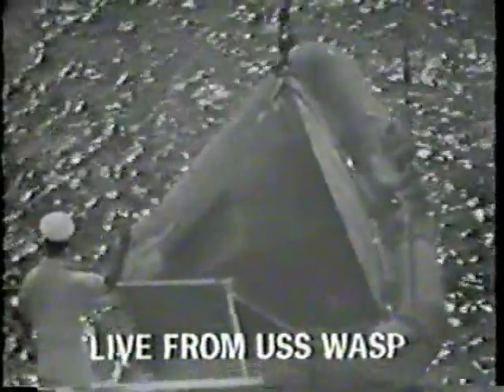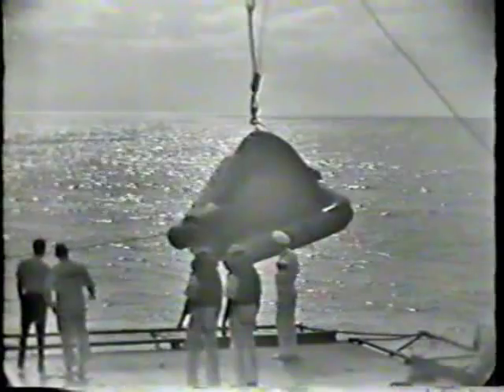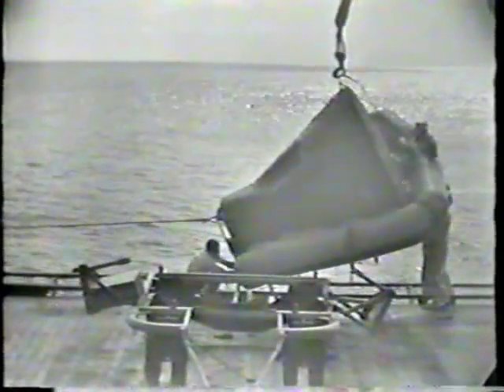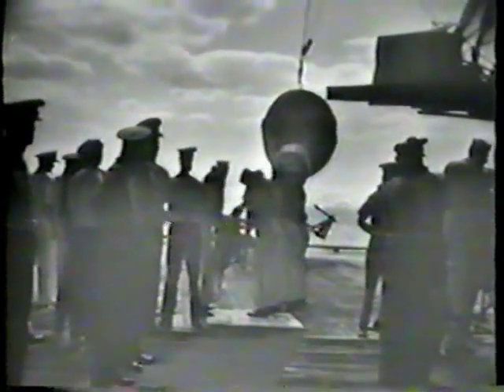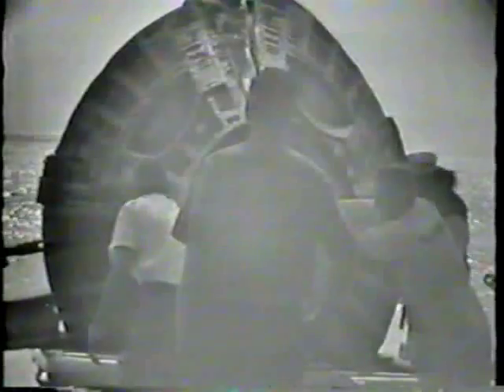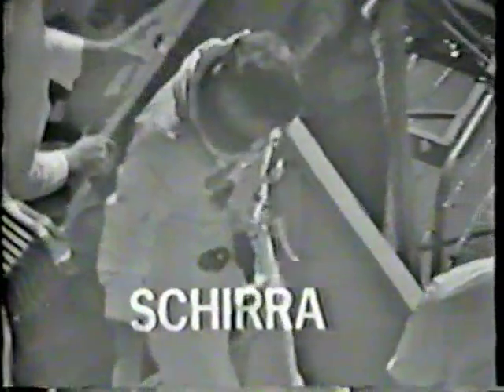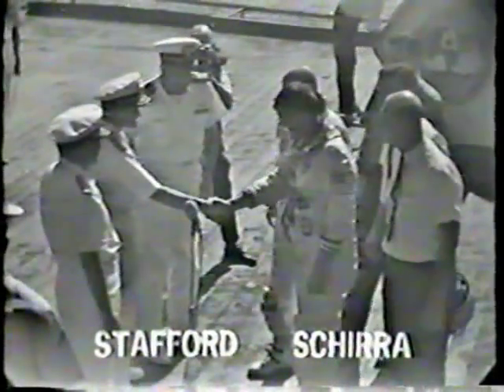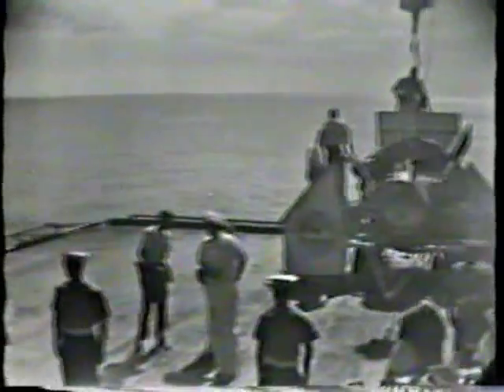CBS News Coverage of Gemini 6 Part 37 of 37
From Thursday December 16th 1965 CBS News Covers The Gemini 6 Splashdown and Recovery,Reporting:Walter Cronkite.
The Gemini 6 Crew:

                               Command Pilot: Wally Schirra
                                  Pilot: Tom Safford